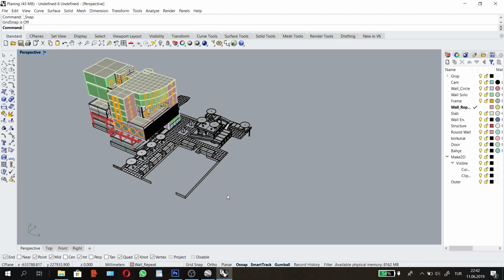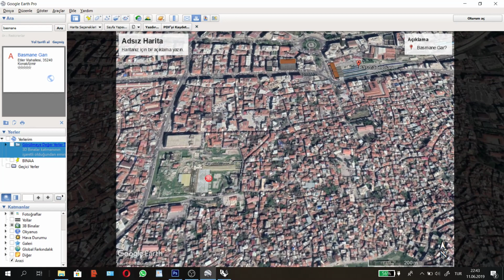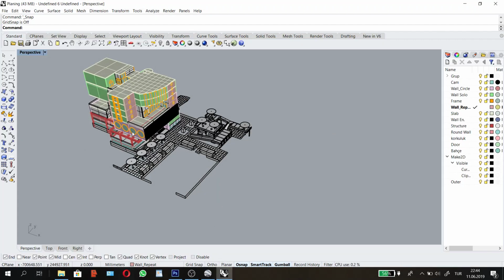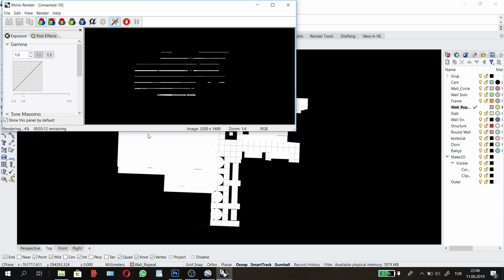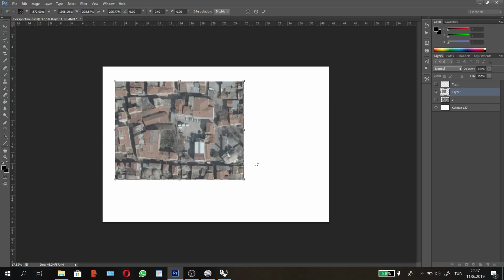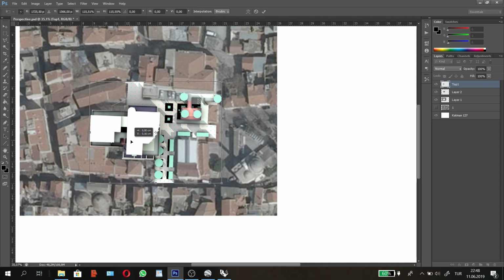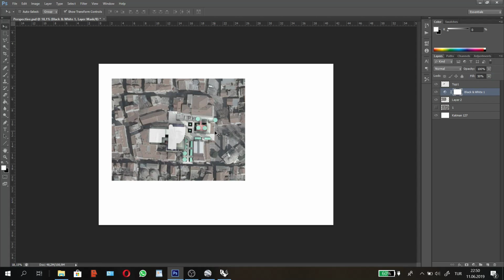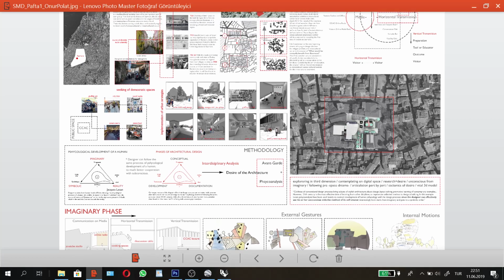Architectural Guide: "Quickest way of presenting Site Plans"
This video shows a quick method of illustrating a site plan, using 3d model and google earth image.